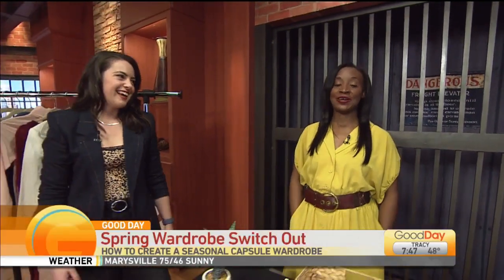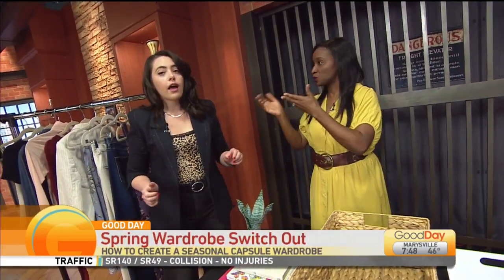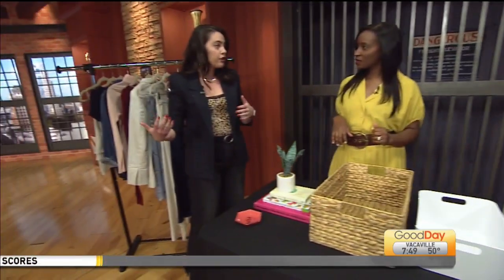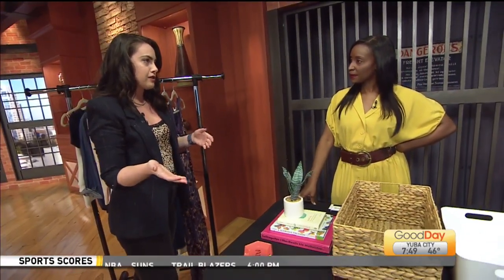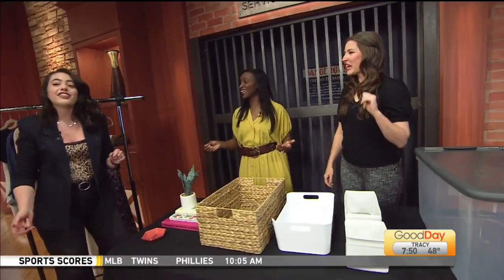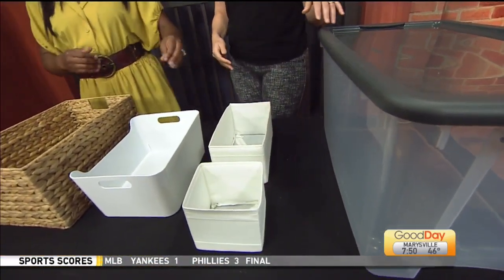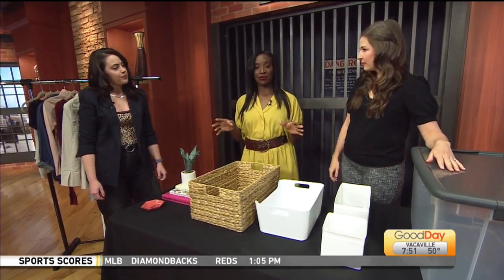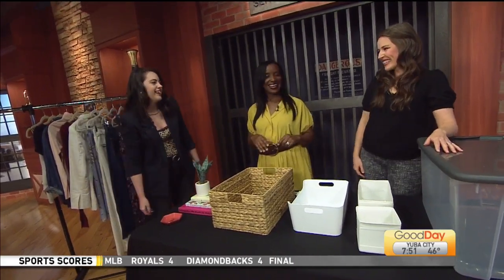Wardrobe Capsule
Your garden may be blooming, but is your wardrobe is still stuck in winter? Courtney is in the Good Day Studio with Missy Titus and Carly Adams from Simplified Wardrobe to tell us all about how to transition your wardrobe and keep it organized as we head into spring!